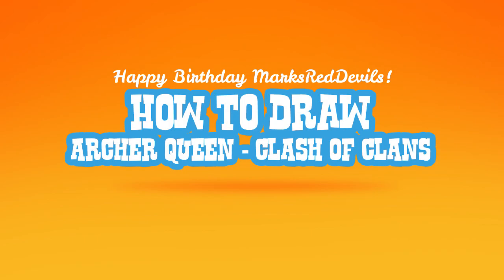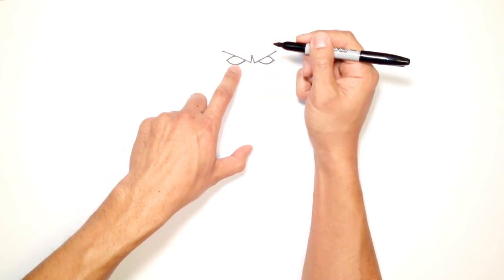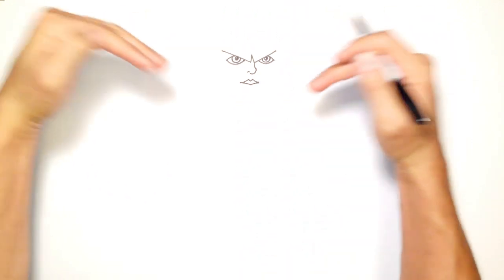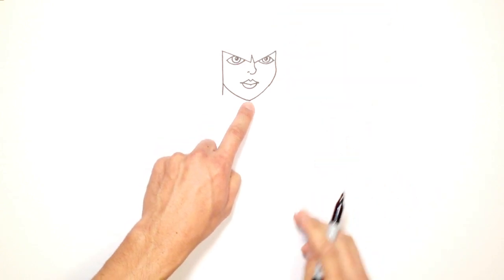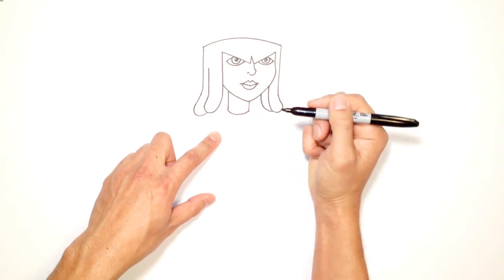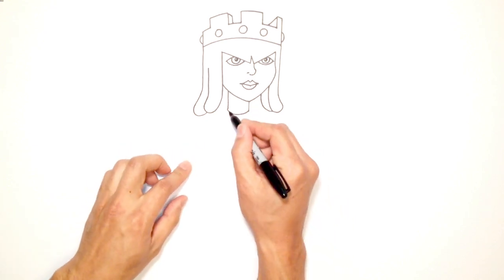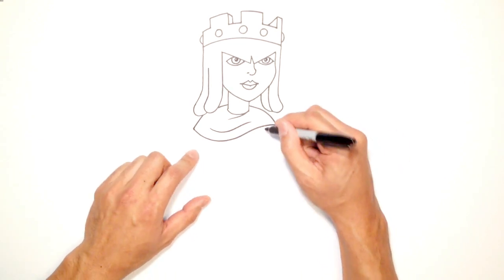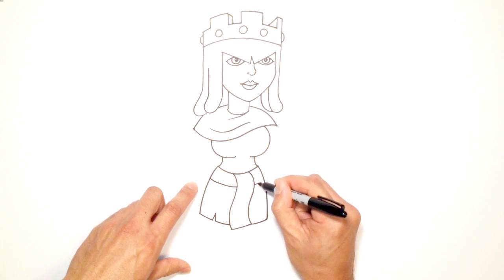How to Draw Archer Queen | Clash of Clans